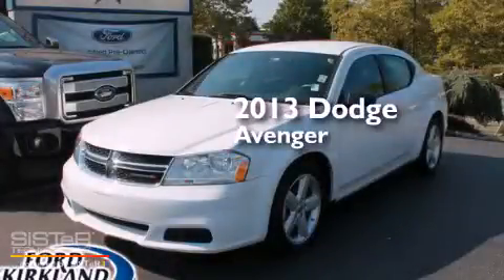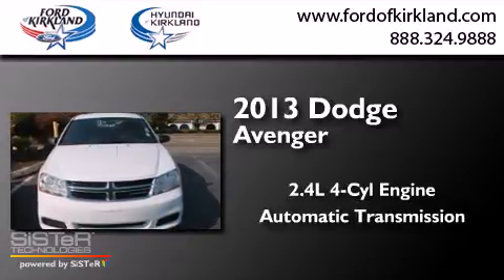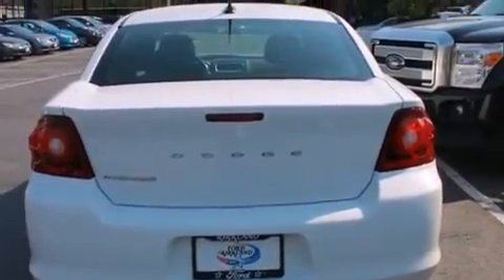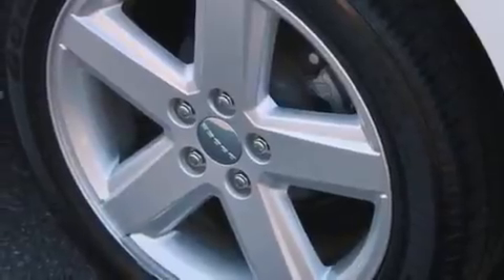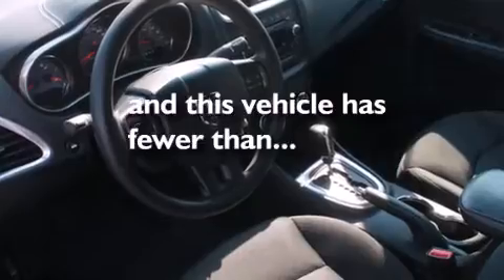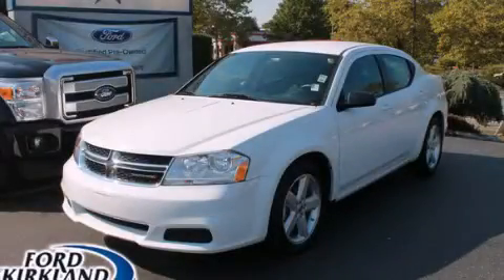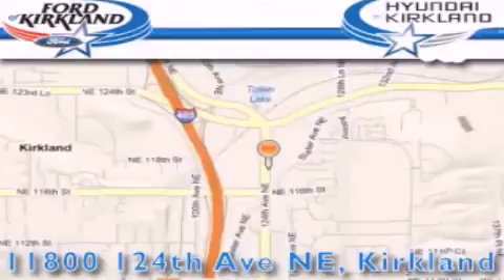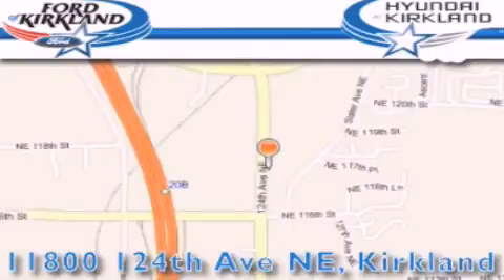Used 2013 Dodge Avenger Kirkland WA 98034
We have been honored to serve the Kirkland WA area , we promise that your experience at our dealership will exceed your expectations ! Year : 2013 Make : Dodge Model : Avenger Engine : 2.4L 4Cyl Trans . : Automatic Exterior : White Miles : 41,288 Interior : Black Interior Stock : S6267 Ford and Hyundai of Kirkland 124th Ave NE Kirkland , WA 98034